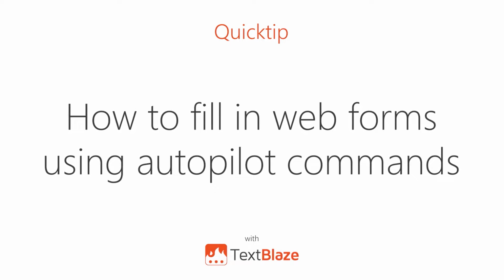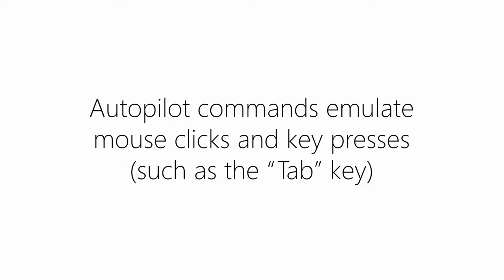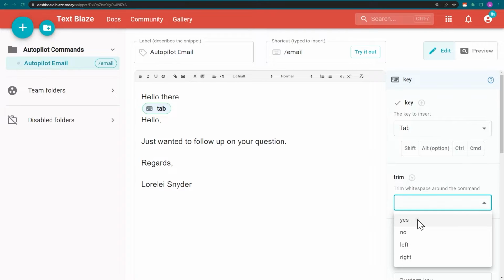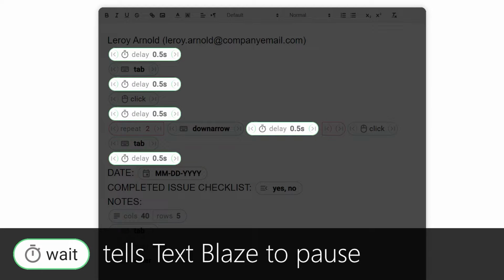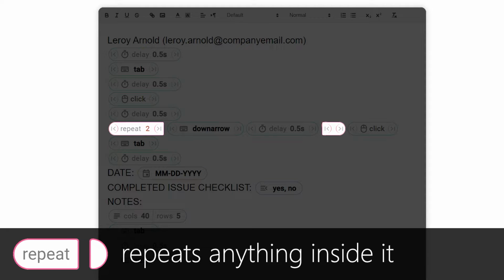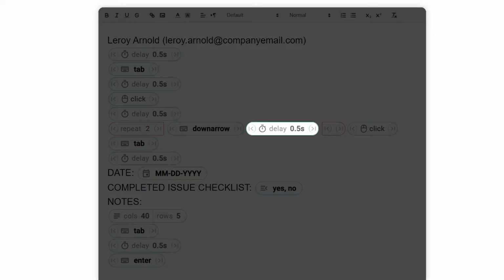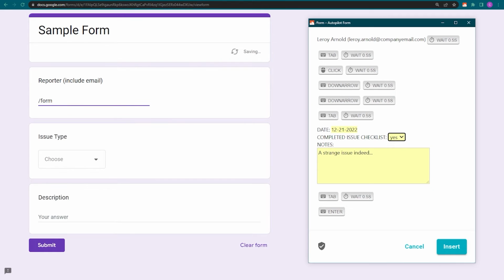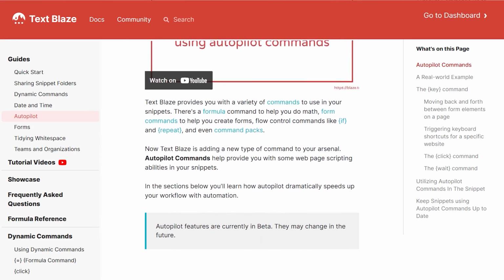How to fill in web-forms with Text Blaze using autopilot commands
Video tutorial: How to fill in web-forms with Text Blaze using autopilot commands.